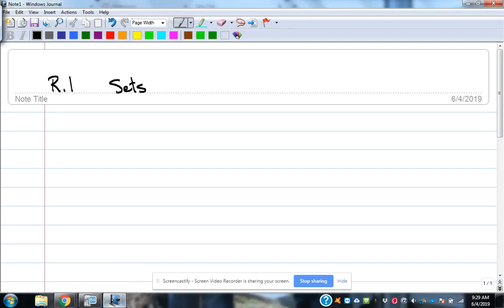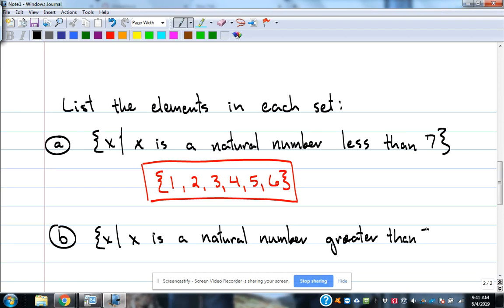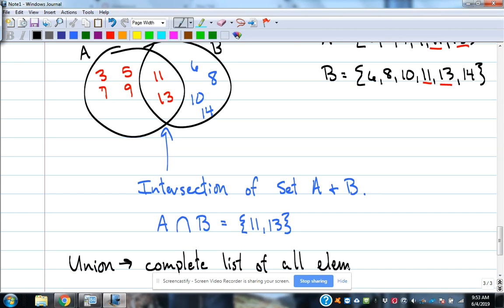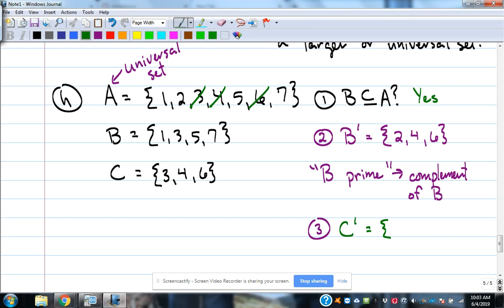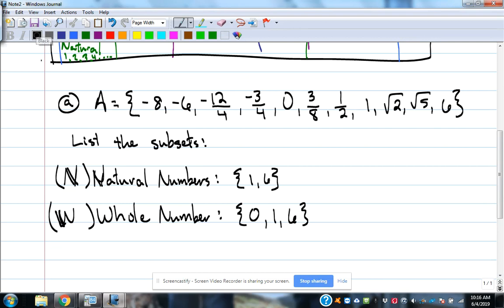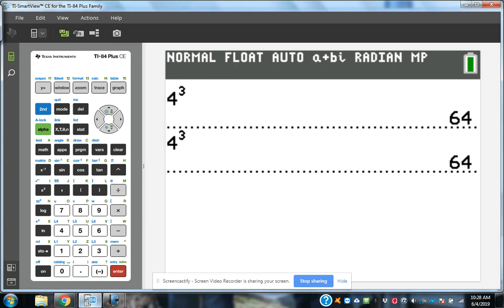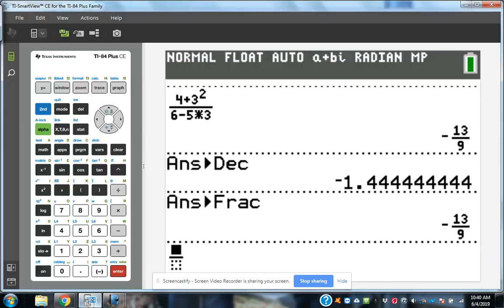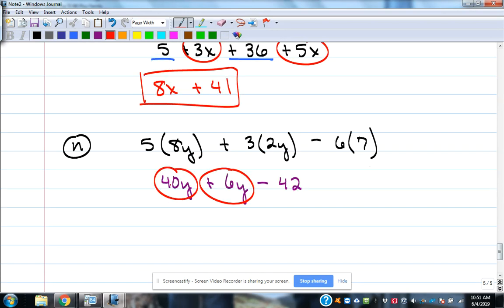Math 100 SU2019---R.1_R.2